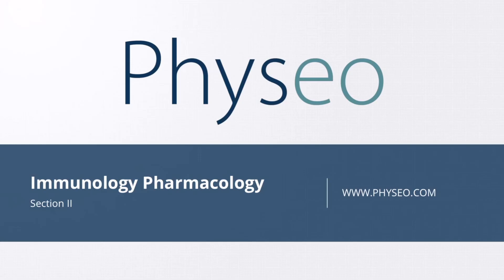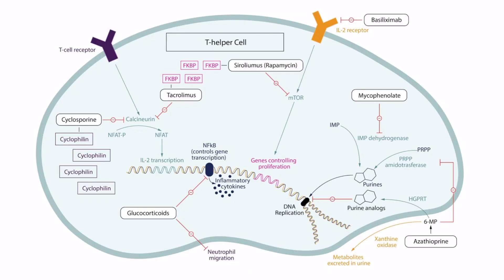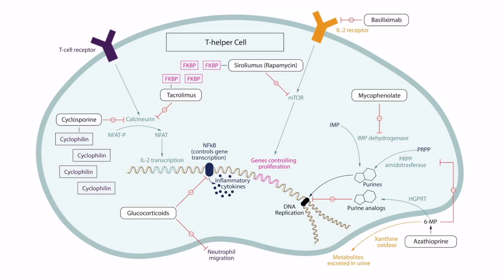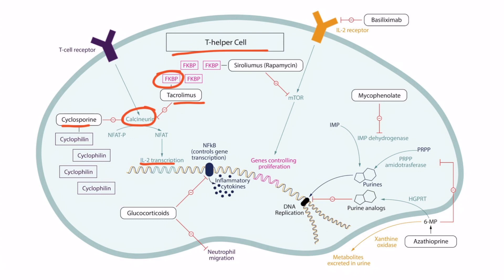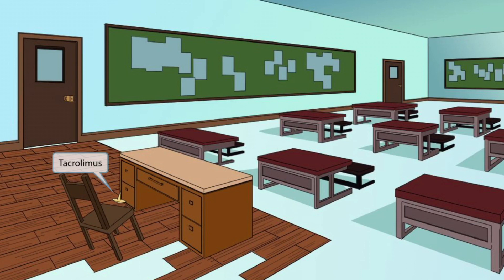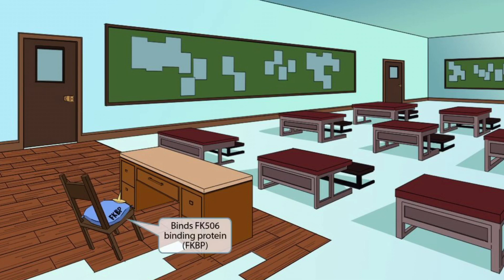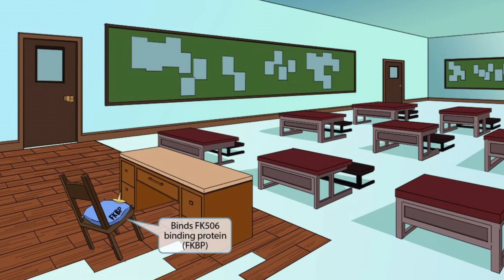Tacrolimus for the USMLE Step 1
Tacrolimus for the USMLE Step 1, clear as crystal.